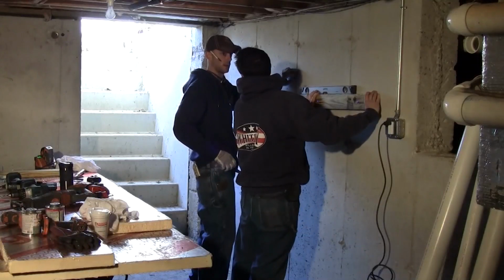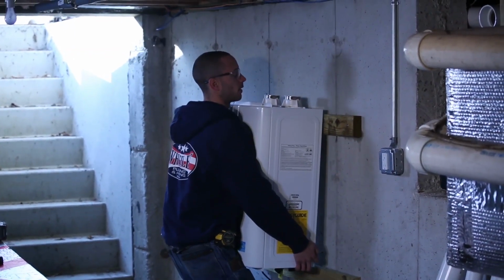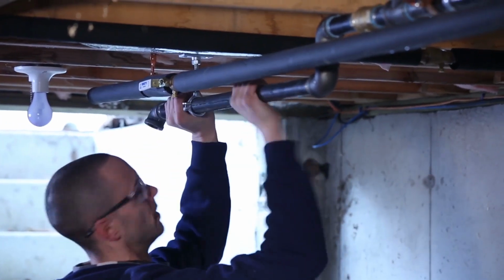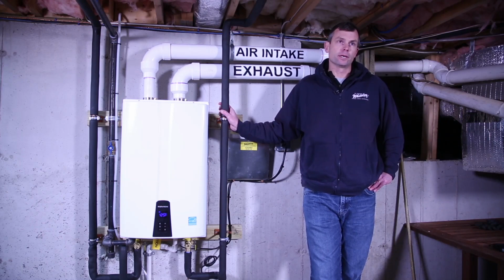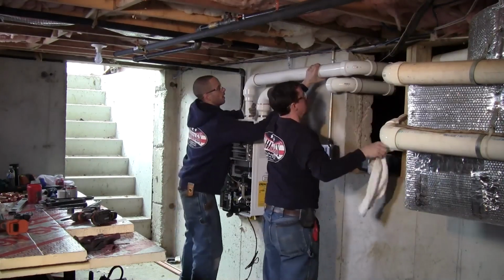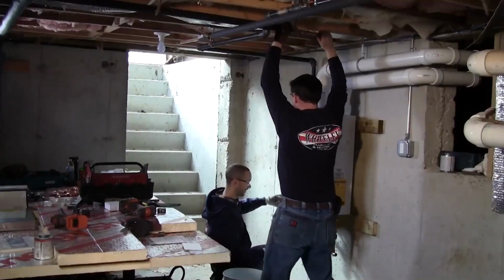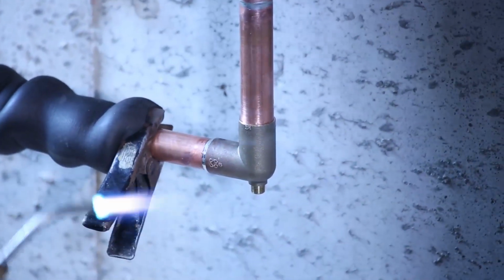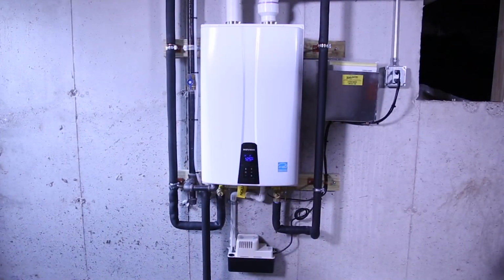Navien's NPE replaces a tank in Cape Cod